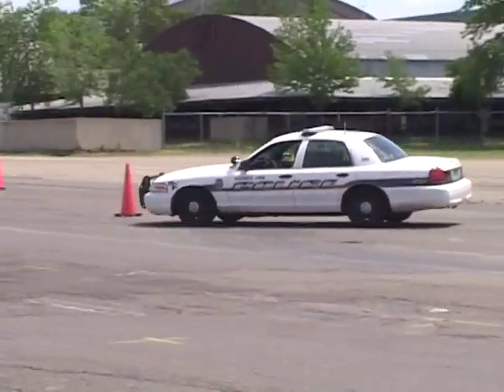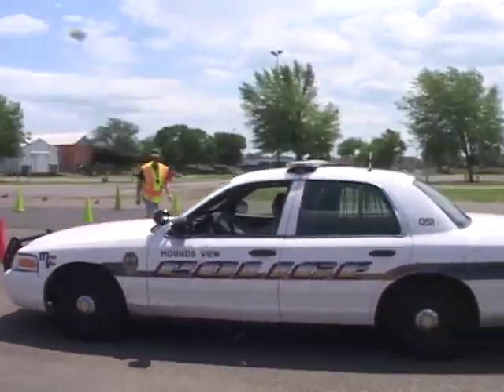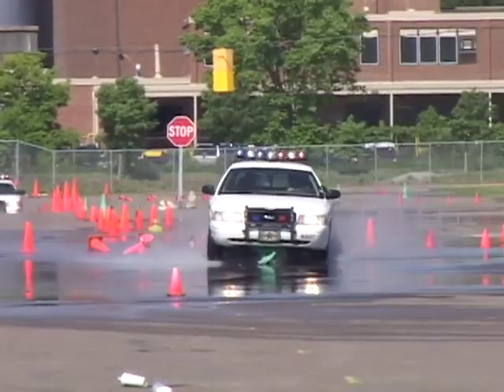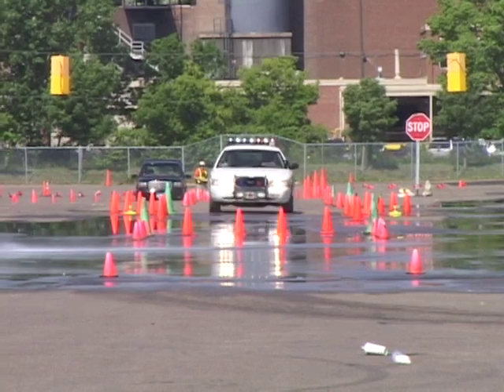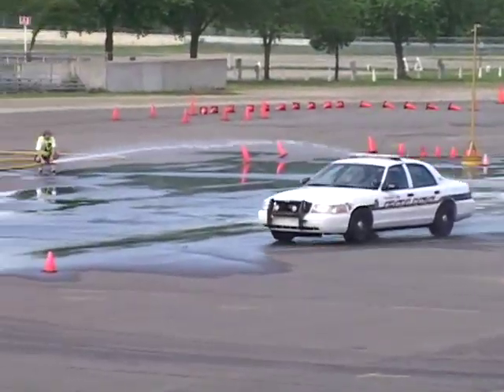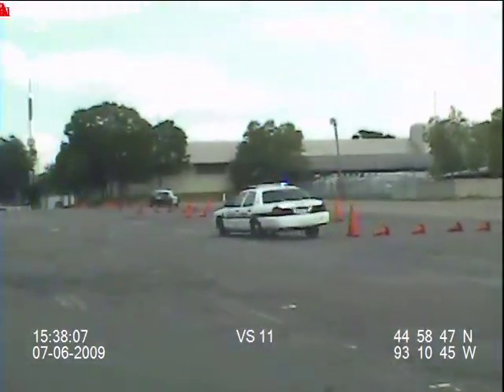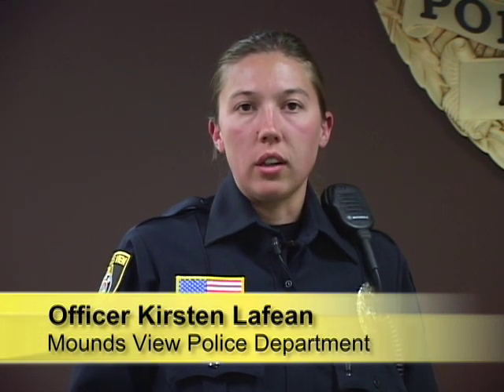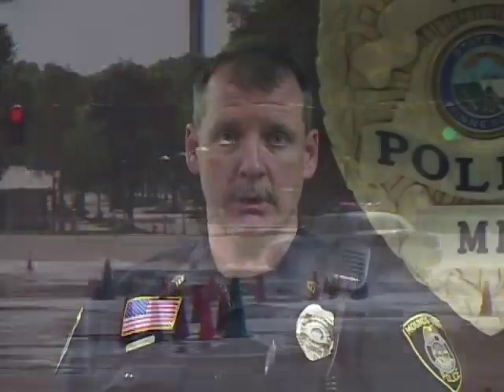Mounds View Emergency Vehicle Operations Course